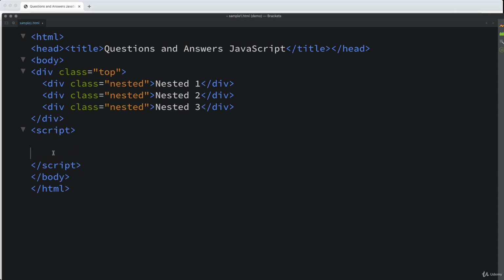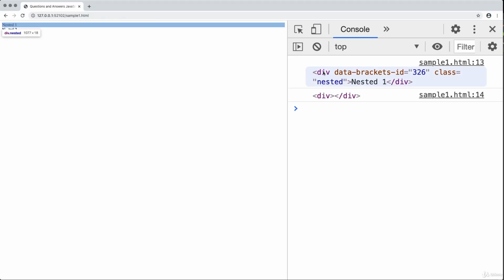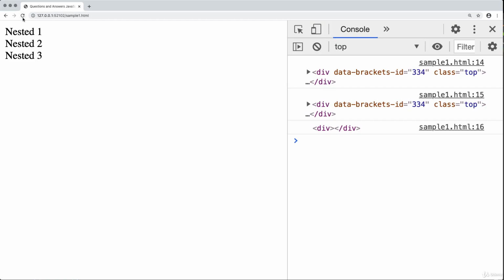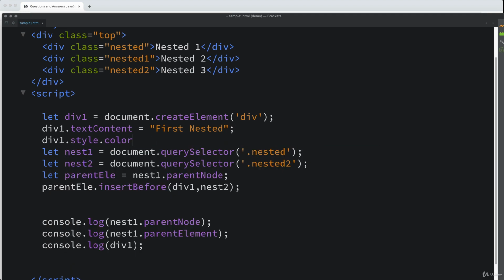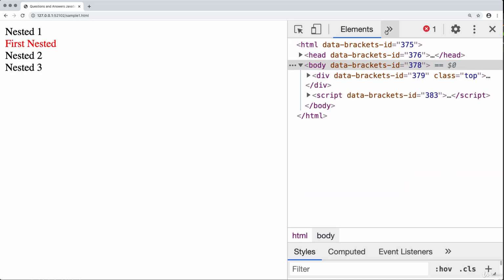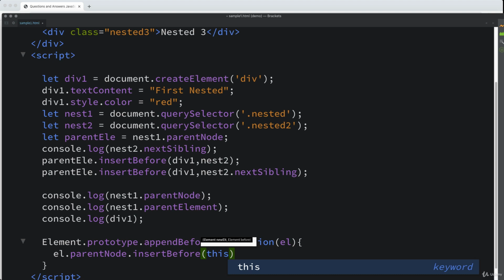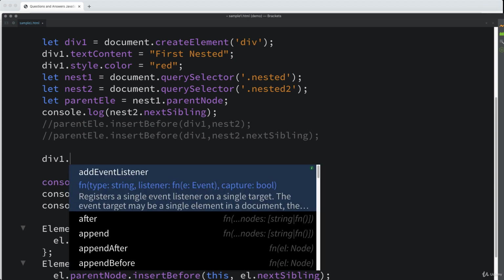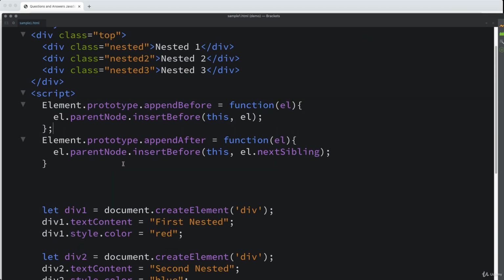55 Modern JavaScript 61 004 Before and After Insert with JavaScript